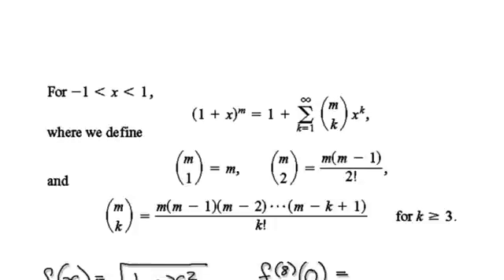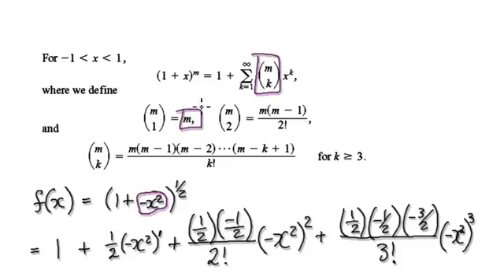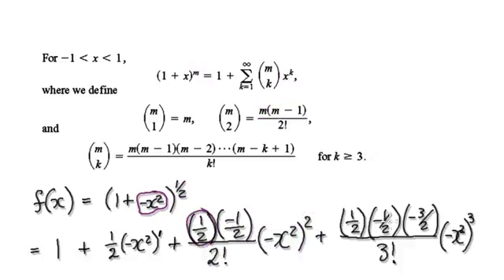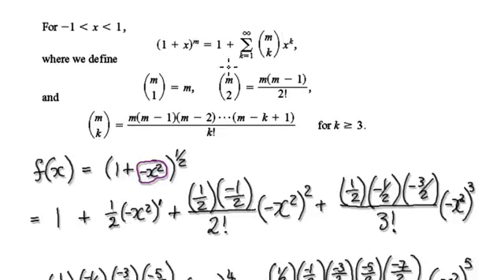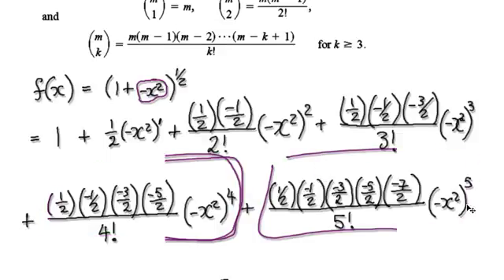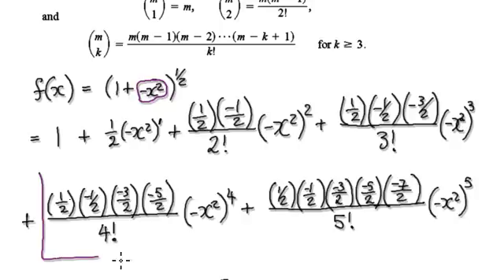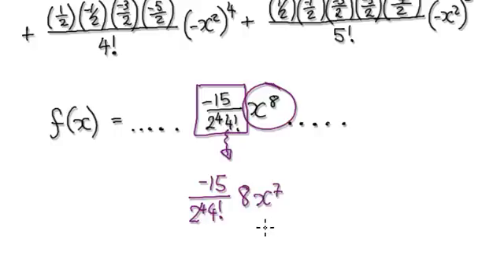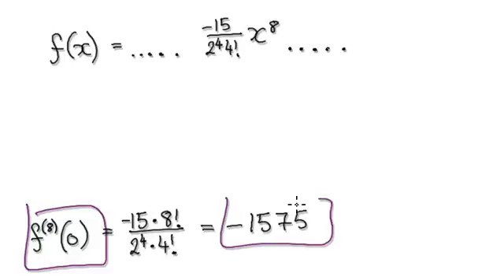Video 2833 - Infinite Series derivative sqrt(1-x^2) - Practice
Infinite Series derivative sqrt(1-x^2)